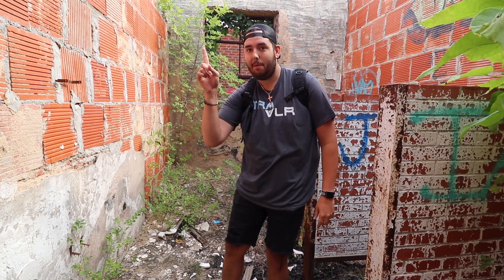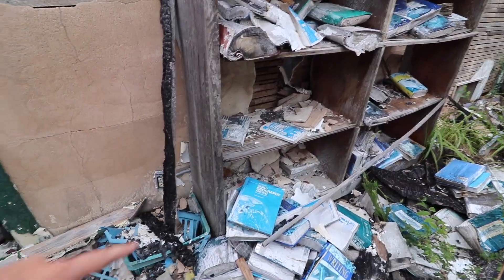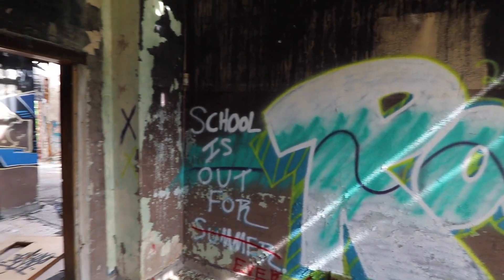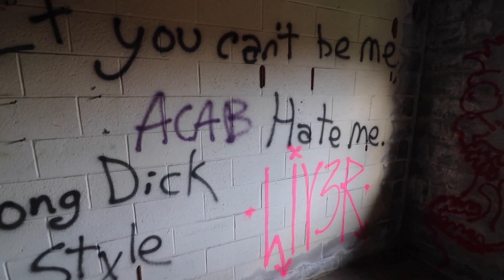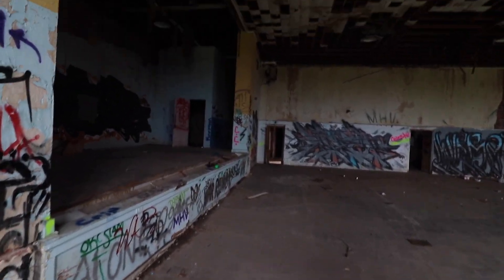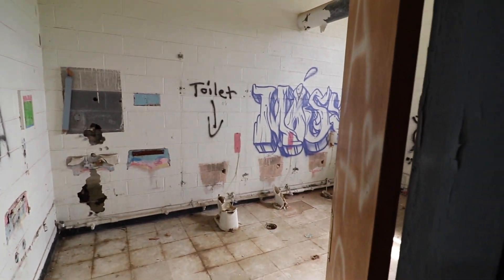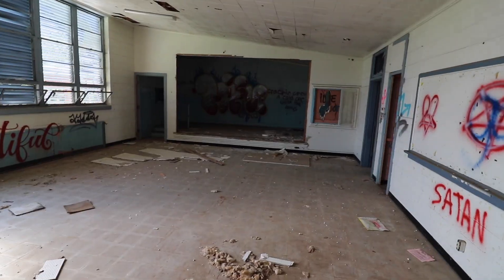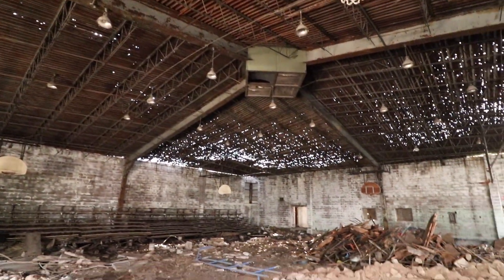EXPLORING AN ABANDONED SEGREGATED SCHOOL...(supposedly haunted)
In todays video we explore this once all African American school. This school was built in the 1940s later abandoned in the 1990s. later in 2012 a fire set ablaze the building causing it to look like total ruins.